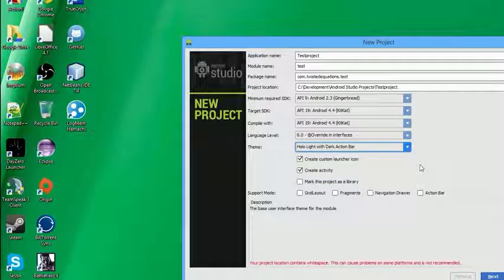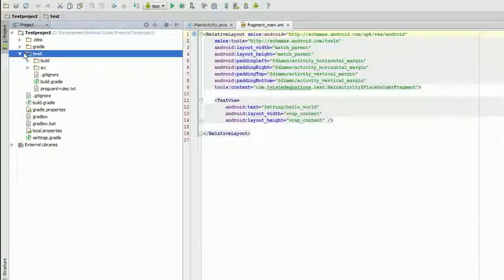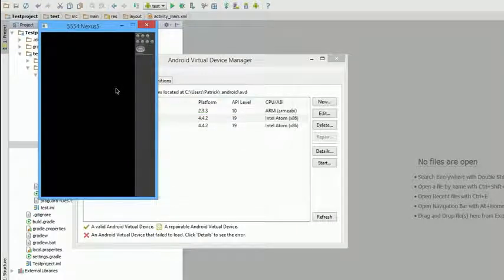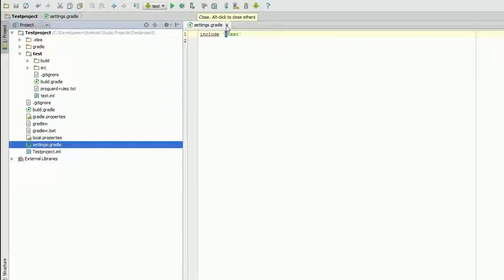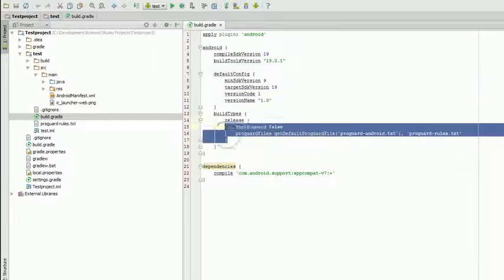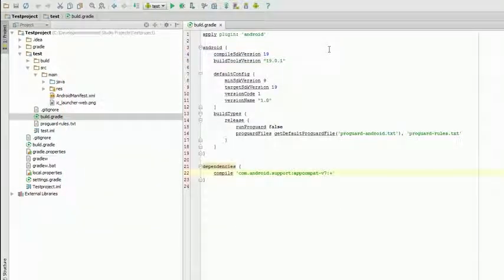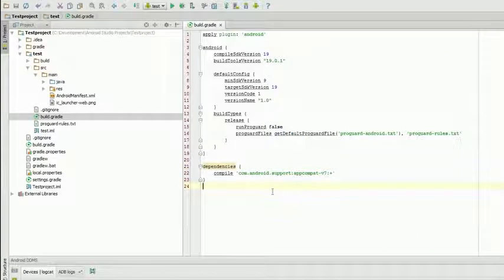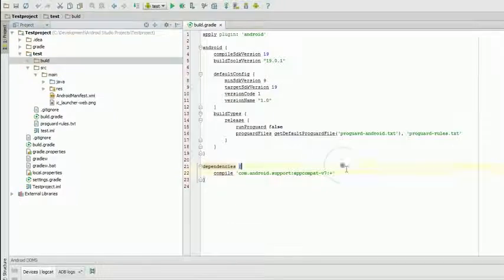Android Studio Tutorials Setting up a project and Gradle